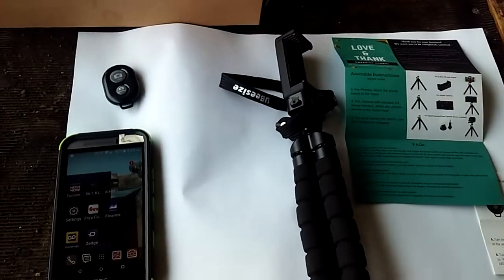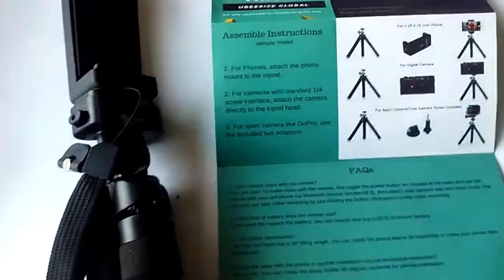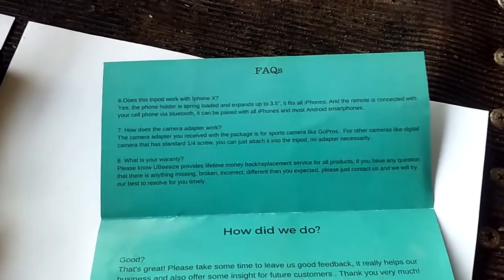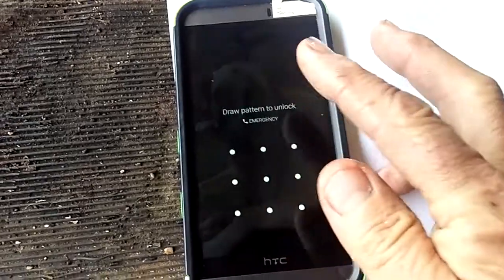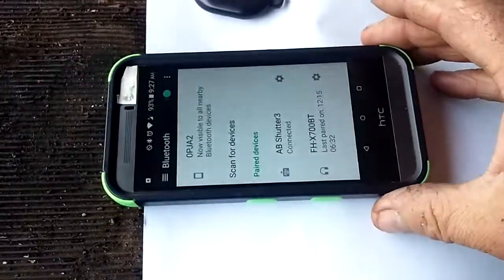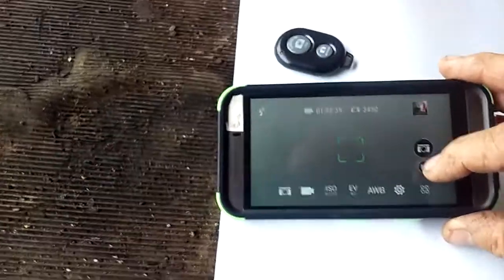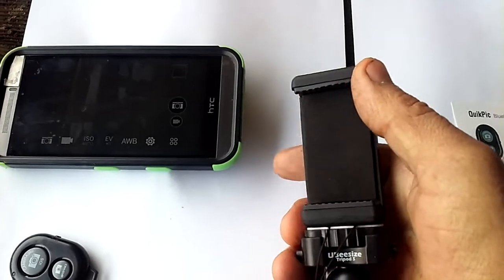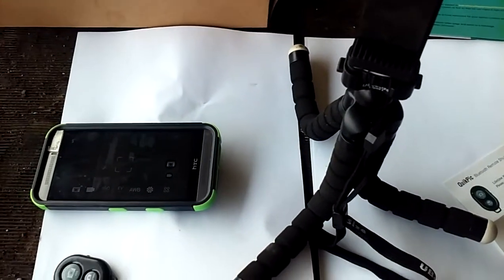Ubeesize Phone/Camera Tripod from Amazon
This is exactly what the dr. ordered. After reading the directions it was very simple to set up and operate. I just need a little time to work out the right angles for the best views. This will be a work in progress for me. Lifetime warranty and under $16 how can you go wrong? Whaddya think guys and gals?